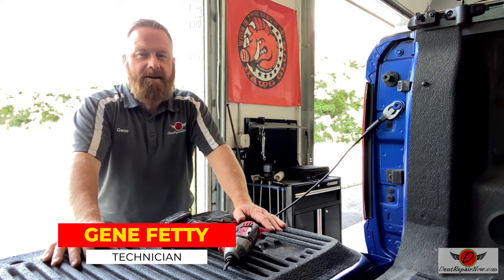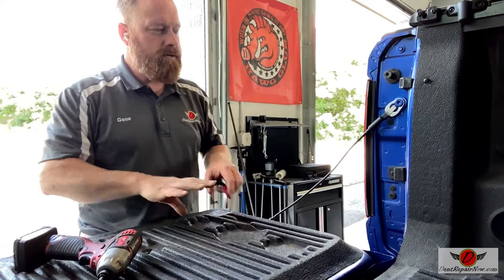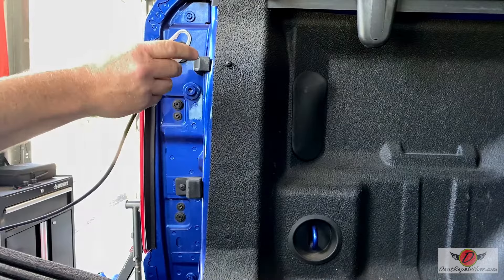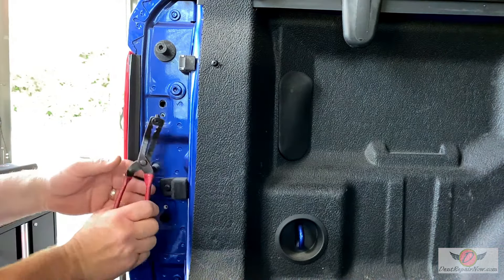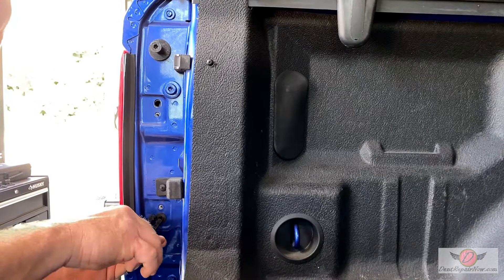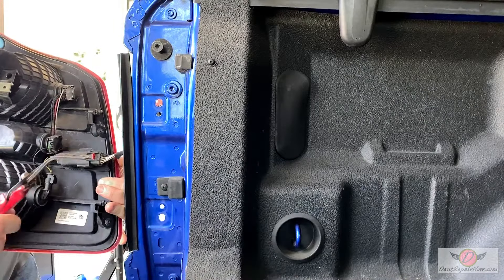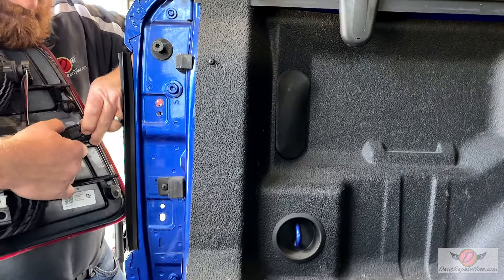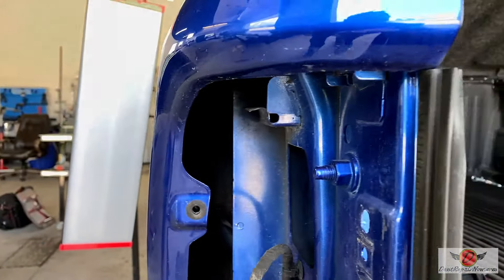How To Remove Tail Light 2019 Ram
A quick how to video showing how to remove a taillight from a 2019 Ram pickup. We can help with all of your paintless dent repair needs in Pittsburgh, PA.